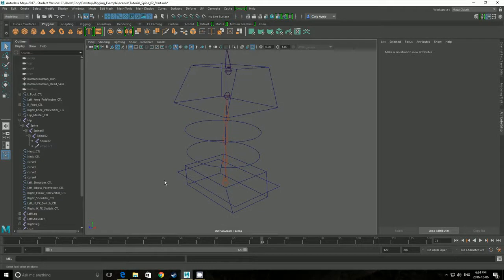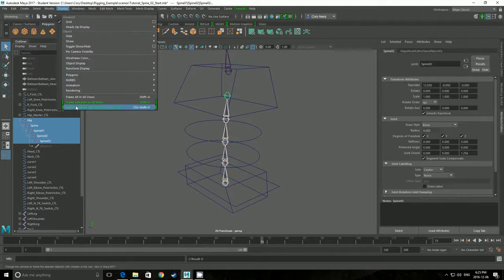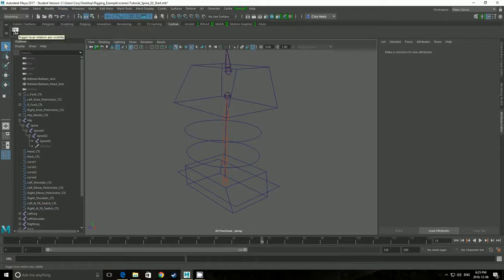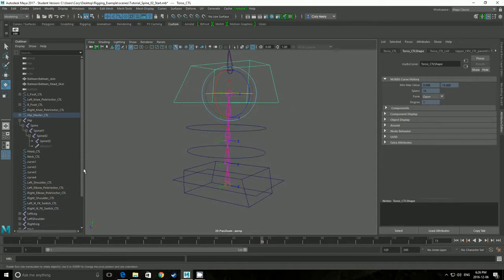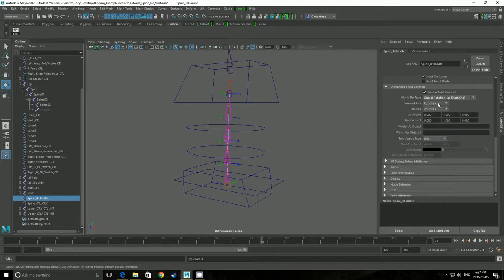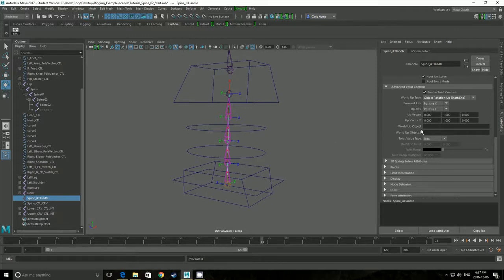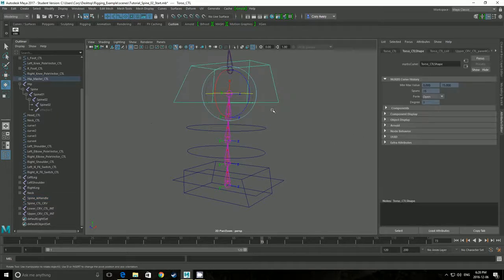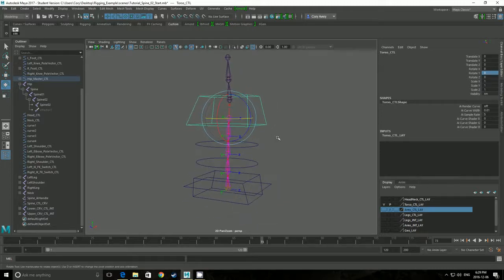05 Maya Rigging Spine Twist